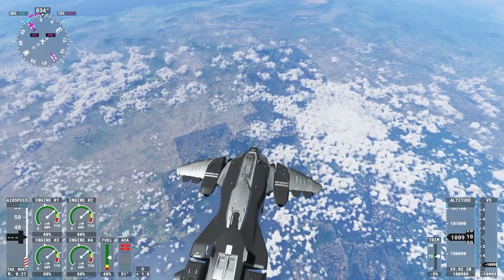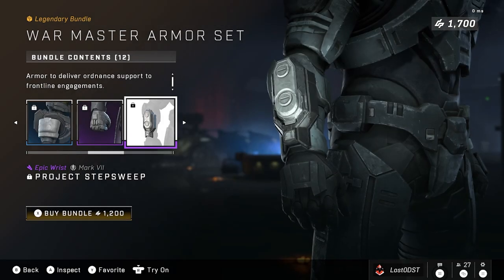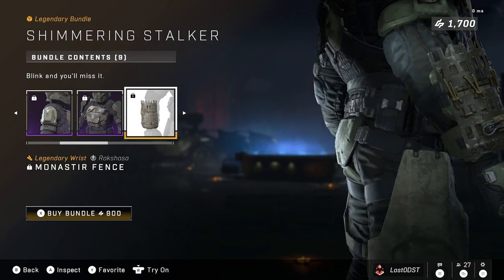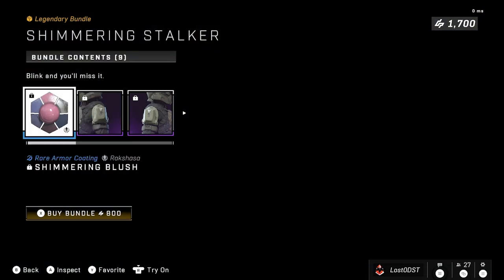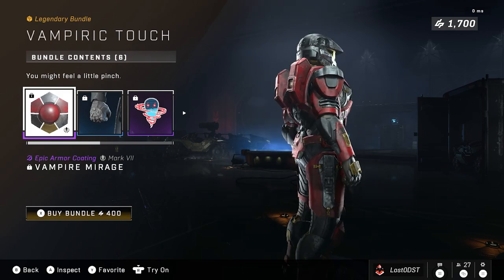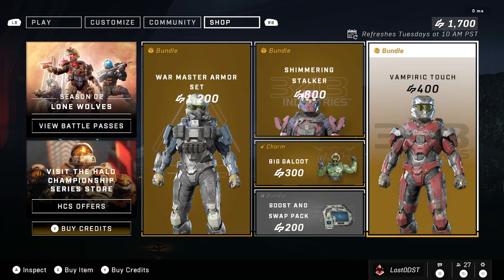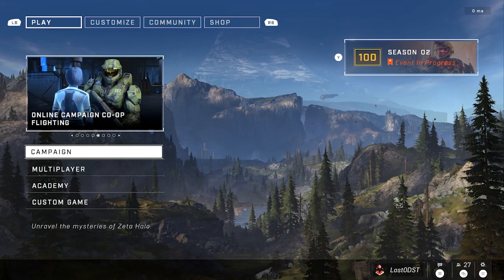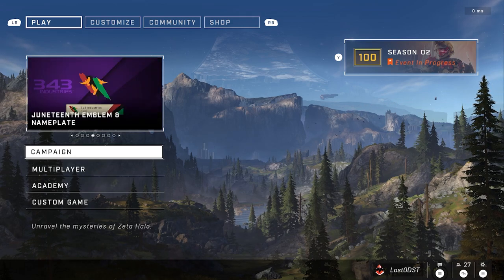Halo Infinite Weekly Shop and Ultimate Reward Update. Recycled Armor set.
Welcome back to another halo infinite weekly shop and ultimate challenge update! this time around we got: War master armor set, shimmering stalker bundle, big galoot charm, and vampiric touch. better than last weeks but man do these cosmetics lack creativity. 6/21/22

---Social Links--
Chat with the community!

--Chapters--
0:00 - Intro
0:24 - war master bundle
1:04 - shimmering stalker bundle
2:45 - big galoot charm
3:15 - Vampiric touch bundle
5:00 - weekly reward
5:38 - outro